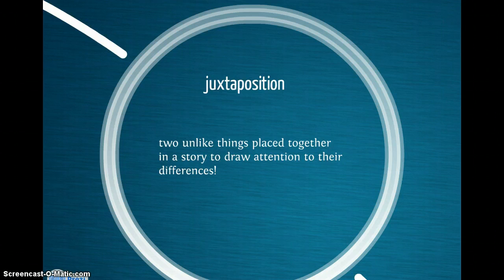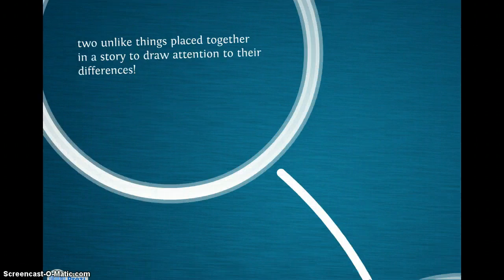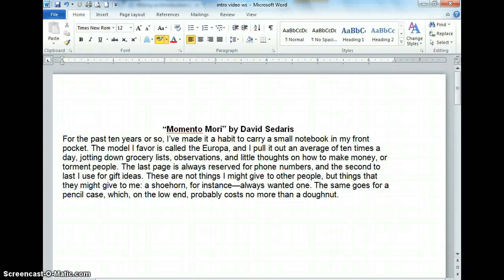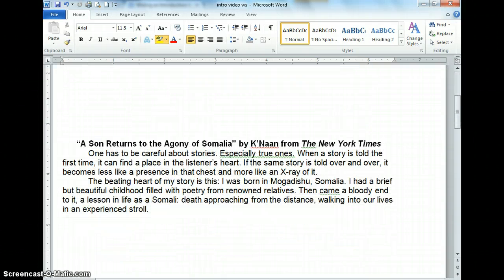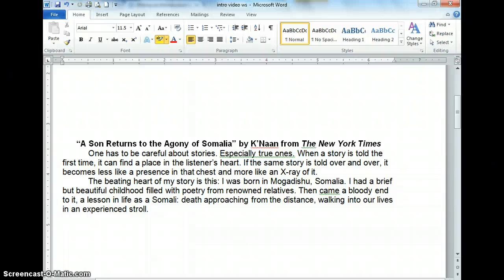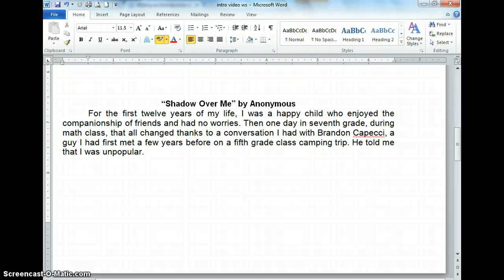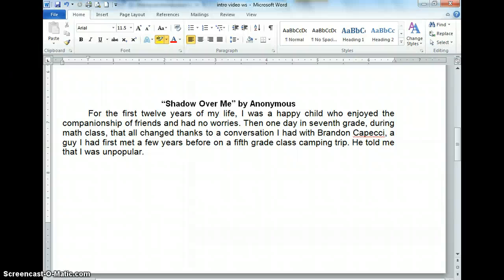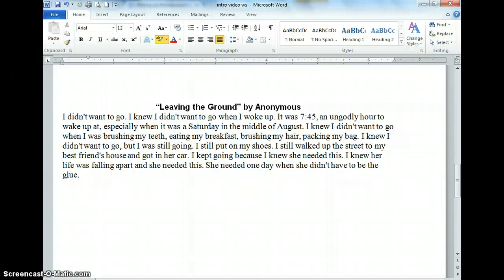Introduction Writing for Narrative Essay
Mrs. Stephenson's lesson to instruct the writing of student introduction paragraphs in their narrative essays.